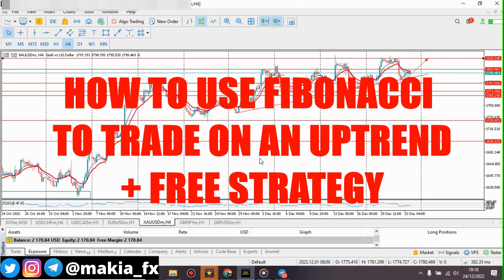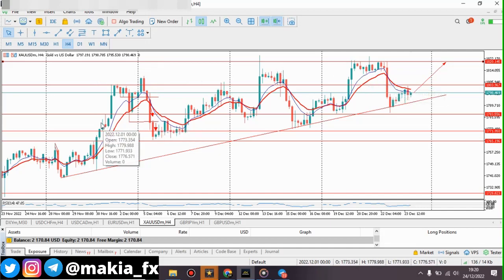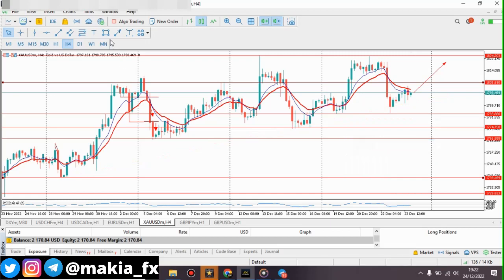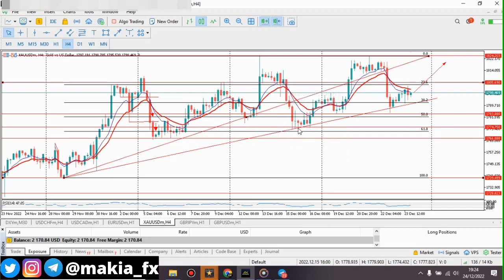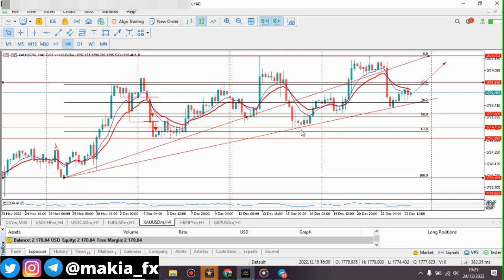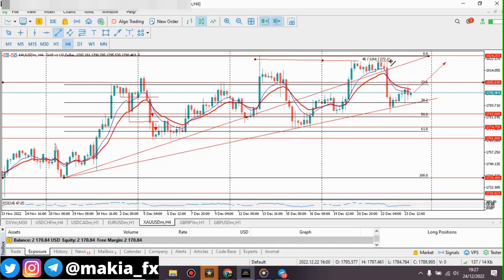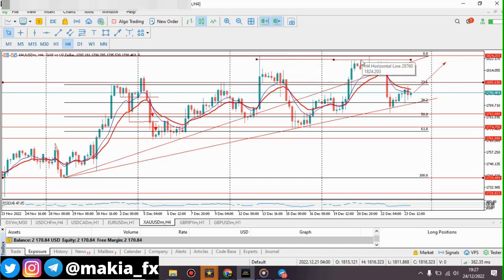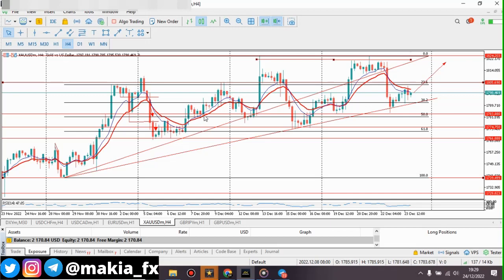HOW TO USE THE FIBONACCI TO TRADE + FREE STRATEGY PART 1